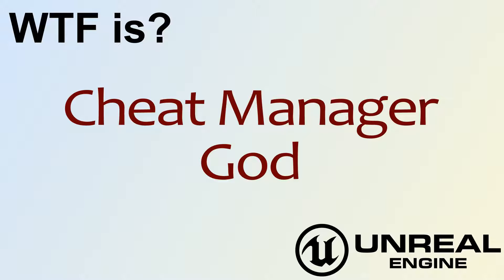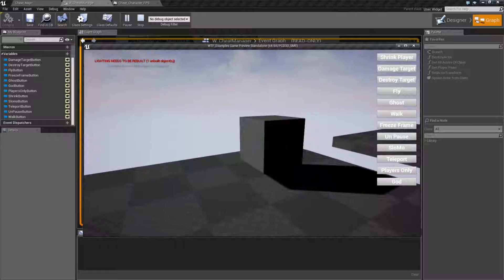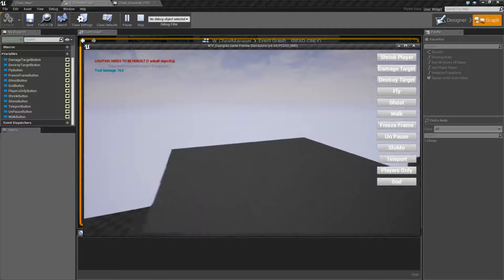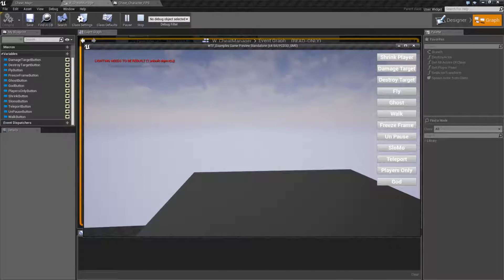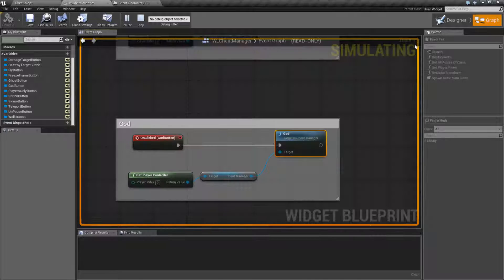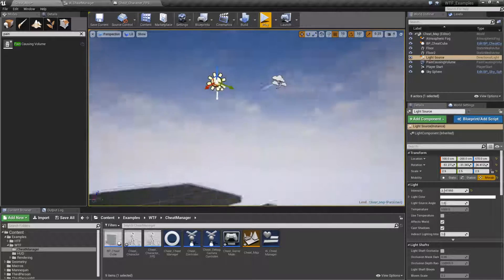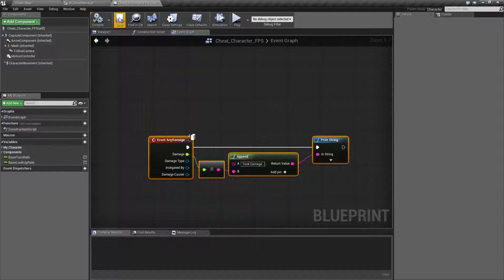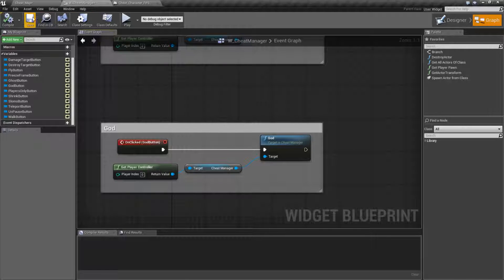WTF Is? Cheat Manager - God in Unreal Engine 4 ( UE4 )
What is the Cheat Manager - God Node in Unreal Engine 4